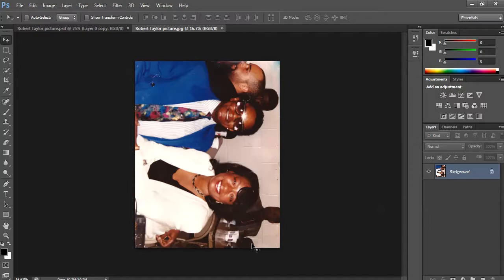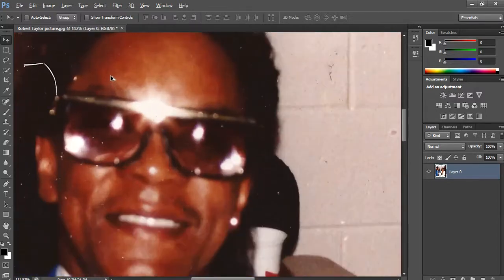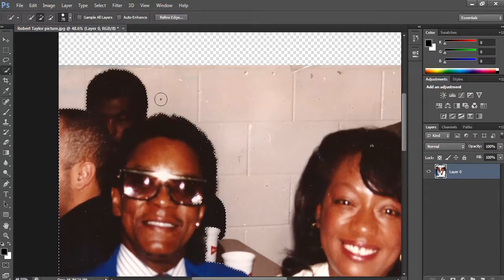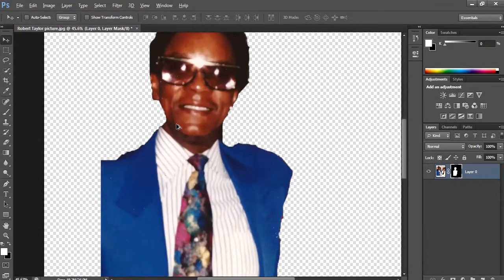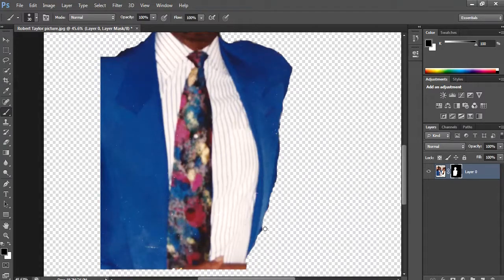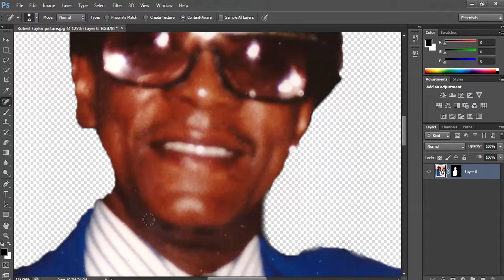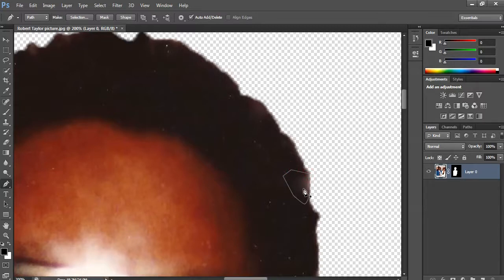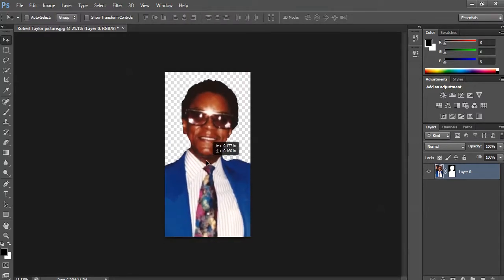Photoshop Tutorial: How to removing photo from background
This Photoshop tutorial shows how to remove a photo from the background and clean up some of the scratches on it.